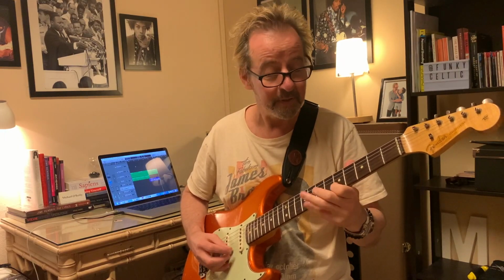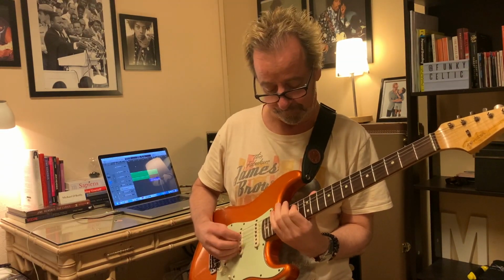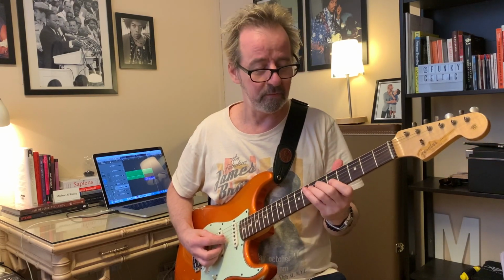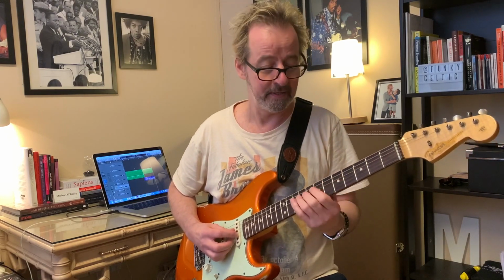Santana Top 3 secrets of guitar playing and musicianship